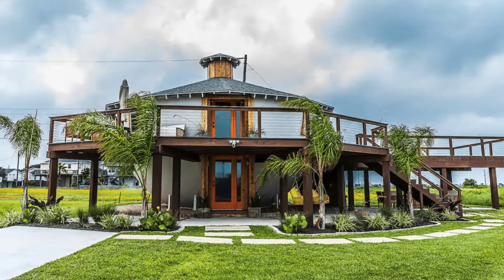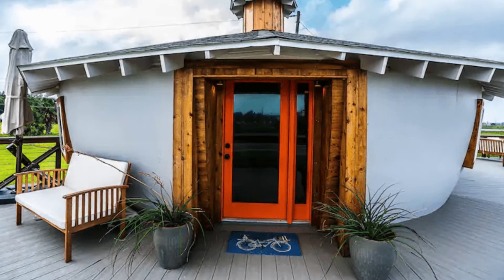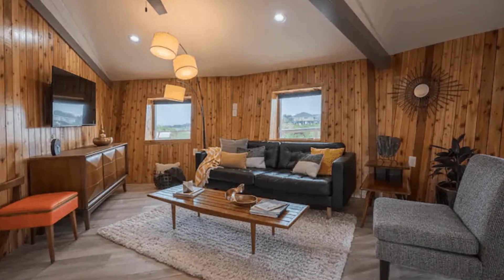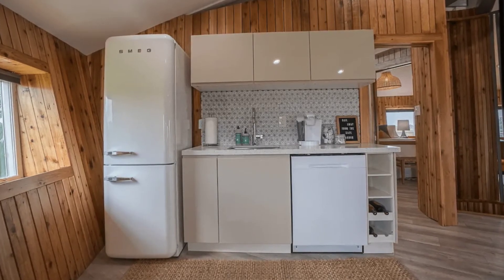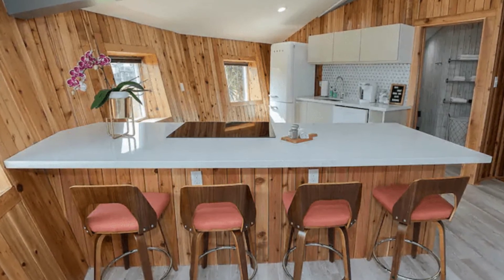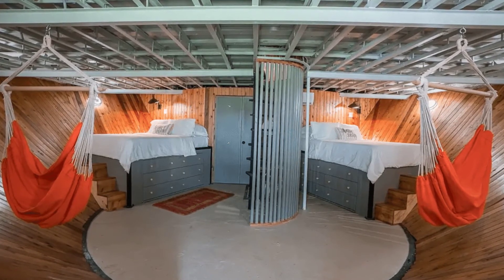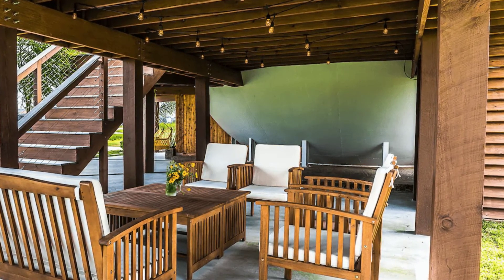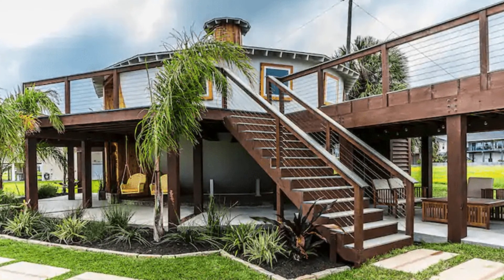Enjoy This Famous Kettle House in Galveston, Texas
The Kettle House Galveston is a home design located in Galveston, Texas, United States, as seen on HGTV/DIY. The famous house can accommodate up to 6 guests with 2 bedrooms, 3 beds, and 1 bathroom. During your vacation stay, you'll have the entire home design to yourself. The vacation home is self-check-in with a smart lock. The Galveston Kettle House is a newly renovated 1960's home that was originally built as a steel storage tank. This homed design has foam insulation and 4 zoned mini-split units for the ultimate comfort.

The Kettle House has high-speed wifi, 4k Smart television, and includes all the comforts of home. There is a large deck that is great for catching some rays and relaxing in the breeze. The Famous Kettle house has been on HGTV/DIY show Big Texas Fix. The vacation home design is just an 8-minute walk to the beach and 12 miles to the historic Strand. There is an interior metal spiral staircase that is steep, tight, and can be difficult to navigate. There are no handrails.

The vacation home design has a downstairs bedroom with 2 queen-sized beds that require going downstairs and the bathroom is upstairs. These beds are also elevated. The vacation home also provides stairs with 3 steps for easy access. Since this is a beach house there are 14 exterior stairs that take you to the main living space. This is a West End beach home design and like all Galveston there are mosquitoes. If you leave the outside lights on at night they will attract the June bugs and other insects. Guests to the Kettle House have full access to the property.

The interior spiral stairs are metal, steep, and very tight, and not suitable for children or anyone with mobility concerns. The Kettle House vacation home is a former 1960s Kettle House. The vacation home design has a large wrap around deck that is great for relaxing. There is a large open concept entry to this tiny house. The fully equipped kitchen is complete with a Keurig and light breakfast items. You can message the owner for any kitchen must-haves before your stay and they can confirm and try to accommodate.